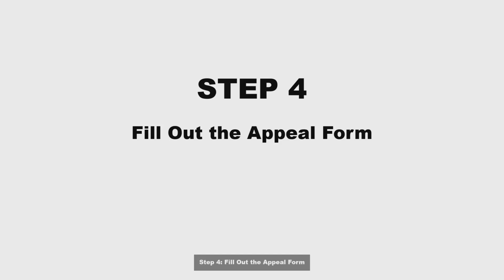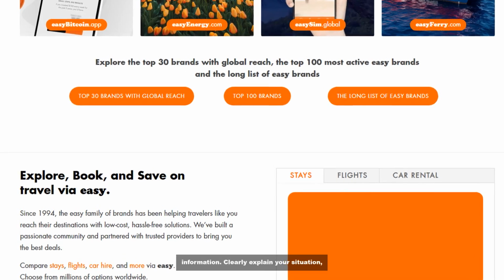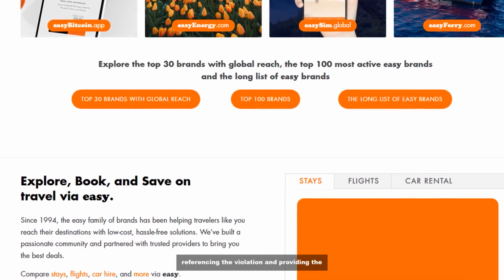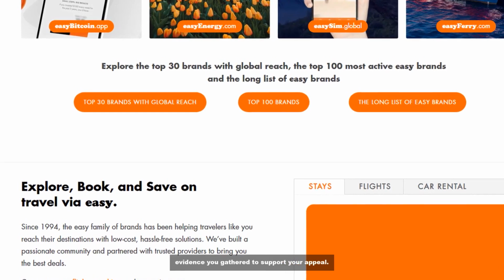How To Appeal An Account Restriction On YouTube 2026 (EASY GUIDE)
In this video, we will guide you through the process of how to appeal an account restriction on YouTube 2026 (EASY GUIDE). If you've faced issues with your YouTube account and need assistance, this tutorial covers common search phrases like 'YouTube account appeal' and 'YouTube restriction help.'